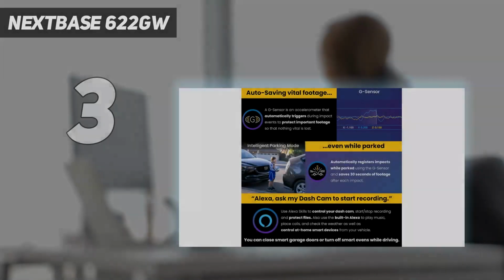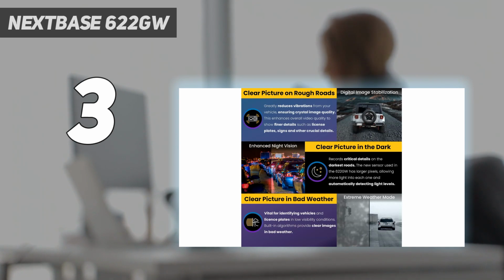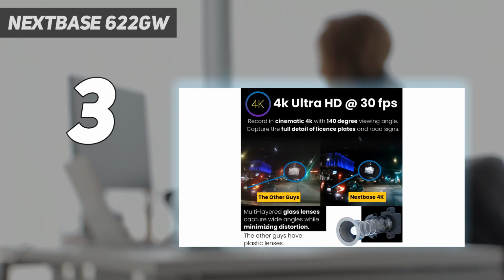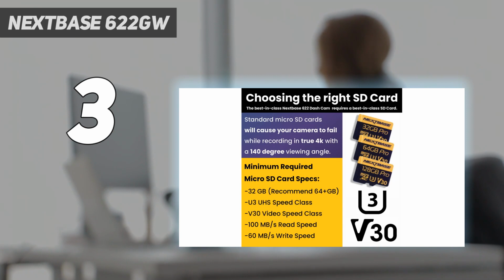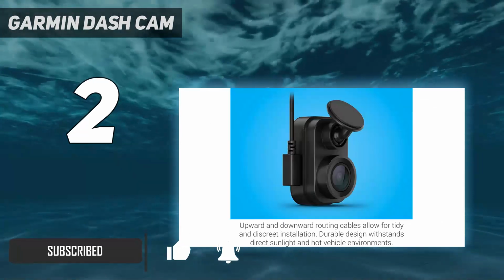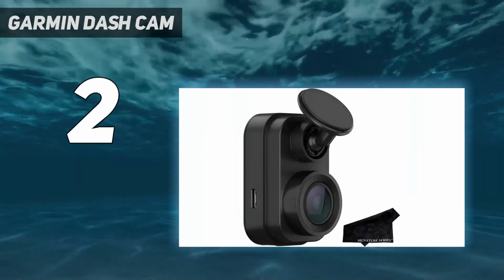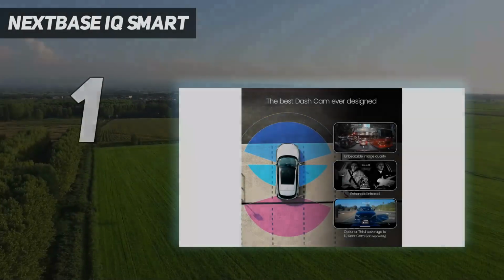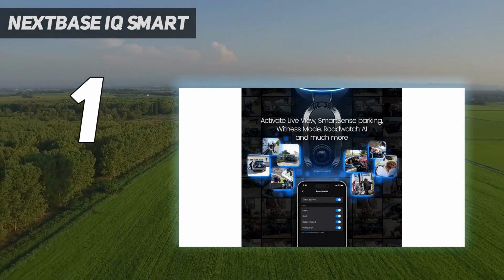Top 5 Best 4K Car Dash Cams in 2024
Here is the Updated Prices of the Best 4K Car Dash Cams  in 2023!

Things that we mentioned in this video:
1. Nextbase iQ smart  - B0CJWM4YG8
2. Garmin Dash Cam  - B09FWH6CQK
3. Nextbase 622GW - B08F7RH7NY
4. Nexar Pro - B08XZPDZC7
5. Vantrue E1 - B0B2W81VG6